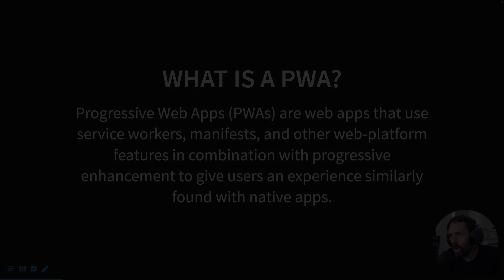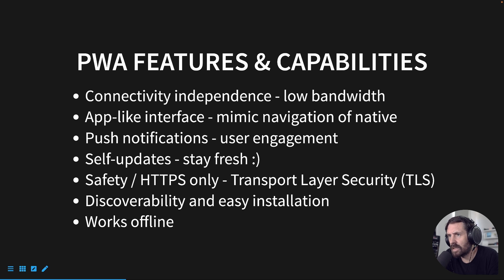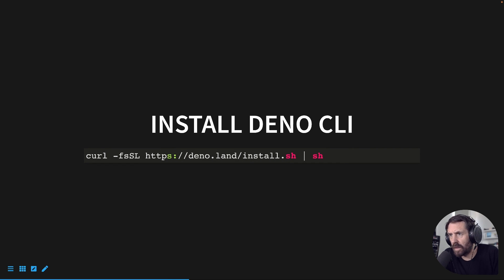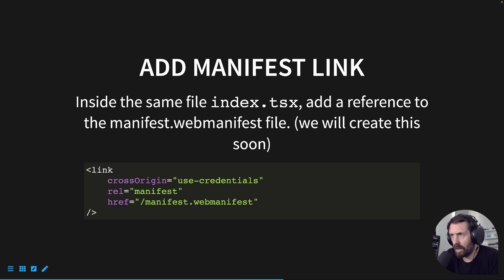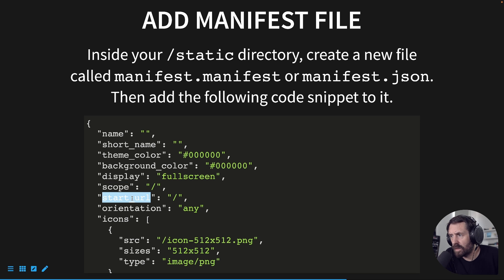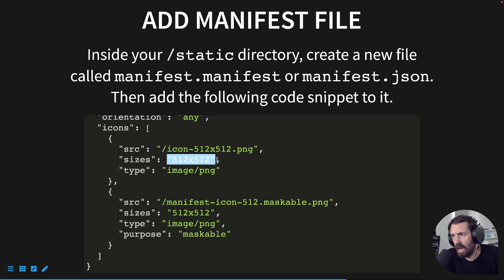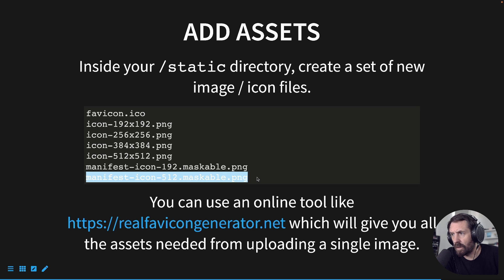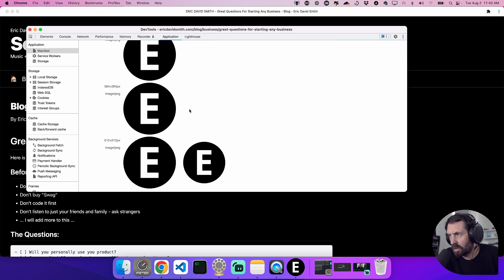Building A Progressive Web App - PWA in Deno Fresh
In this glorious video presentation, Eric will explain what a Progressive Web App is, how you can take advantage of its principles and how you can integrate into your Deno Fresh Apps.

Remember. everything is an experiment.